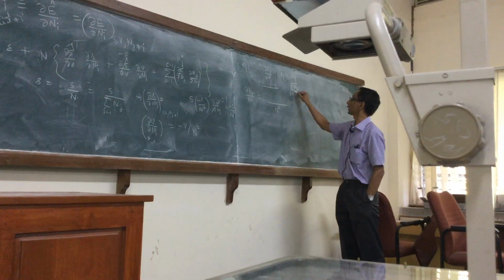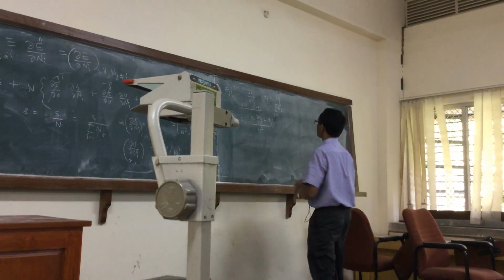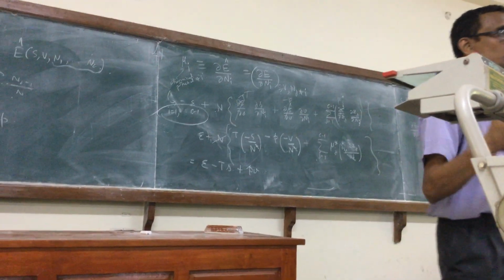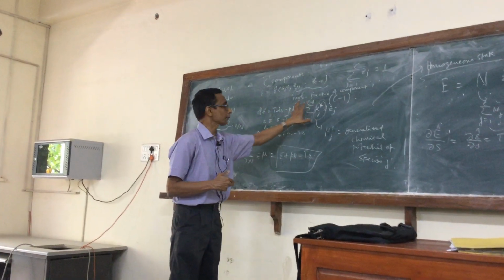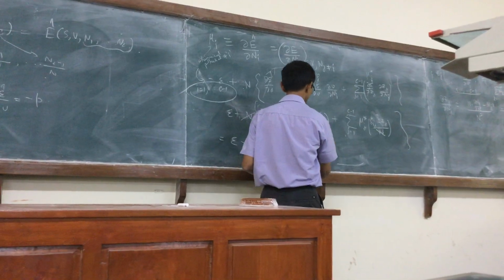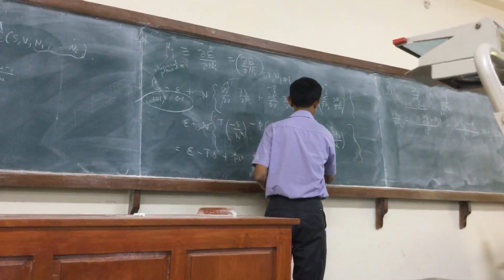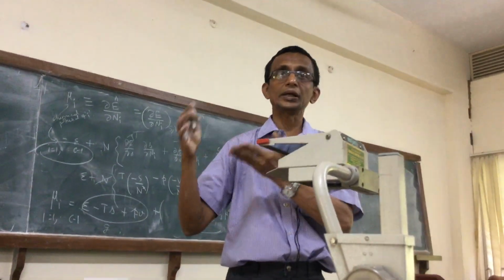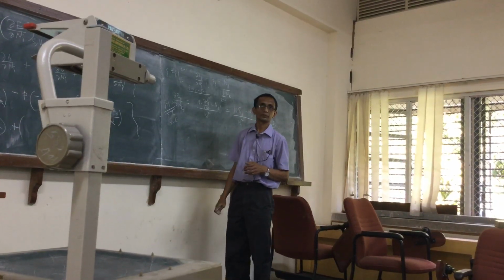Chemical Engineering Thermodynamics_ Lecture 28_Part2_R. Ravi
Introduction to mixtures
Properties of a homogeneous state: expressing the standard chemical potentials in terms of the generalized chemical potentials.